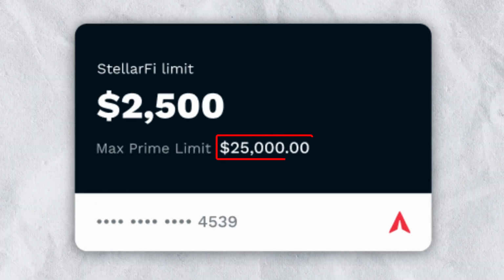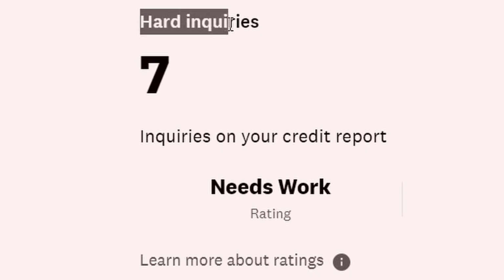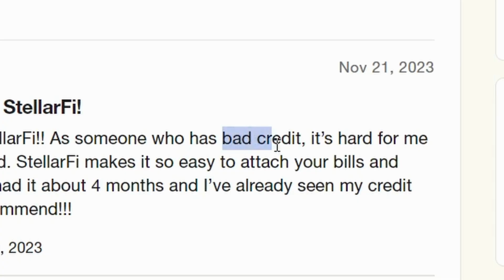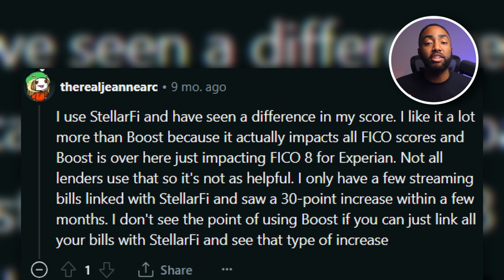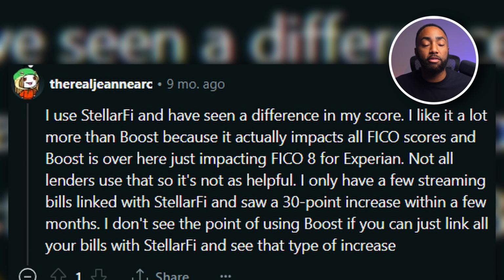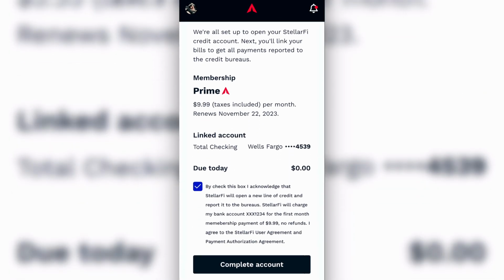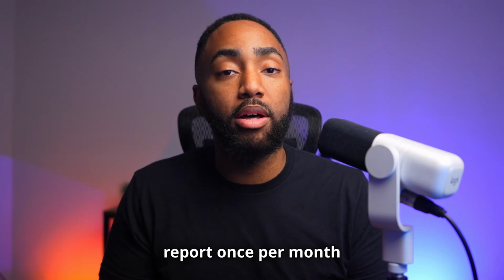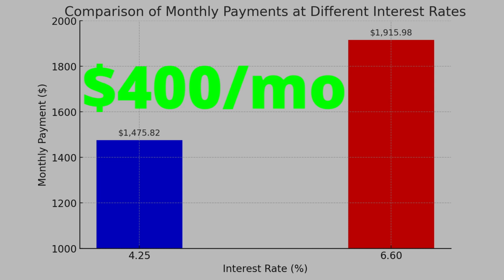$25,000 Credit Line! Builds Credit In 30 Days, No Hard Credit Pull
👉🏽 Free Stuff! ($0.00) – Tools & Cheat Sheets

💰 Get up to $100,000 Personal Loan (Soft Pull • 40+ Lenders • Funding in 1 Day)
✂️ Top 5 Debt Relief Companies - slash your debt by up to 50%-60%

👉🏽 Business Funding (Even With a New LLC)
💰 Get up to $2 million, Small businesses OK, As soon as the same day funding
Run the Free Business Credit Preflight Check
🏦Get 0% Interest Funding for Up to 18 Months (~1,000 Banks)

👉🏽 Corporate Credit Cards (Won’t Touch Personal Credit)
💸$2M Business Credit Line with No PG + Access to My Business Banker
💳 Divvy: 7x Points on Dining (Soft Pull • Easy Approval • No PG)

👉🏽 Best Buisness Accounts
🏦 Free Bluevine business checking (earn interest on your cash.)
📈 Increase Your Business Credit Score Up to 50% in 90 Days

Advertiser Disclosure: This video may contain links through which we are compensated when you click on or are approved for offers.